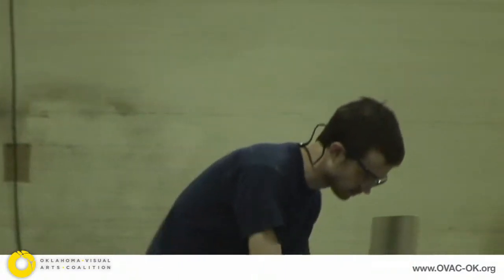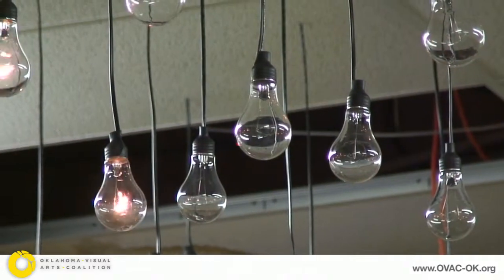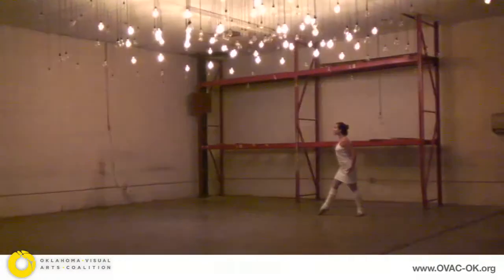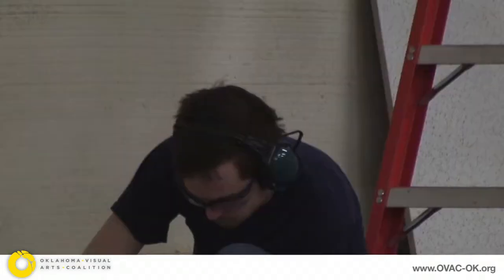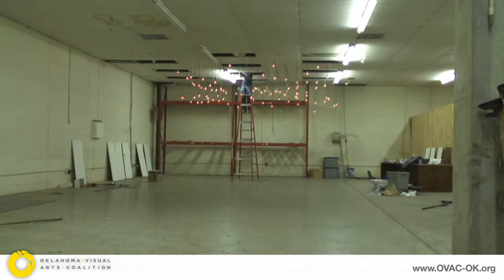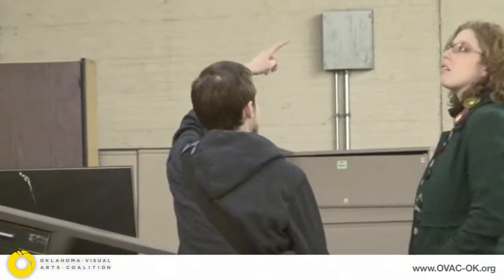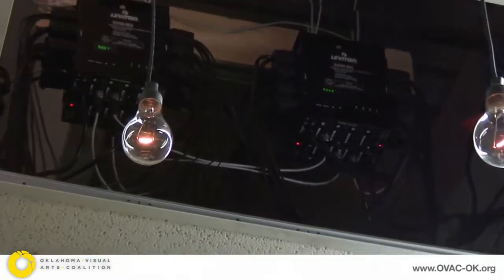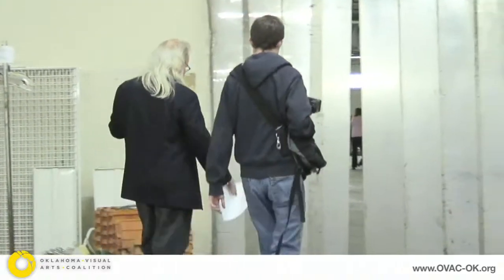Geoffrey Hicks - Momentum OKC Spotlight 2010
The Oklahoma Visual Arts Coalition's "Momentum: Art Doesn't Stand Still 2010" was held in March in downtown Oklahoma City. Three artists received Momentum Spotlight commissions of $1,750 and three months of guidance from the curators. Geoffrey Hicks created "Heartbeat," a grid of light bulbs which hang from the ceiling and illuminate according to the heart rate of the participants connected to it via bluetooth.